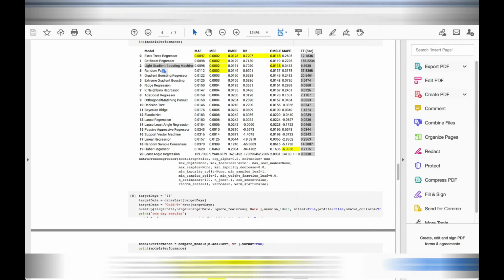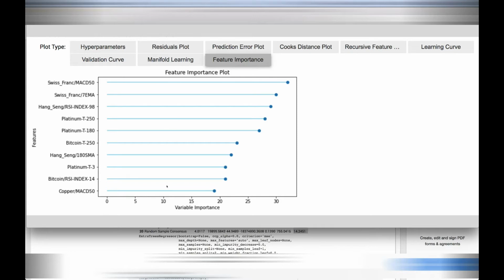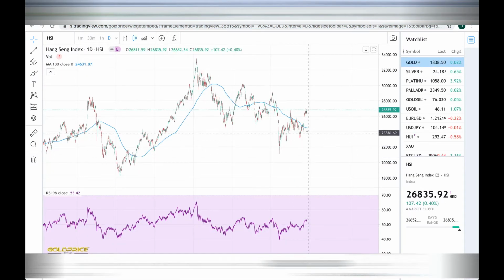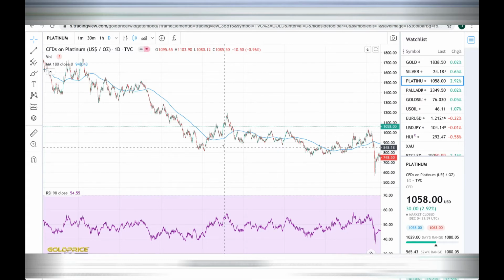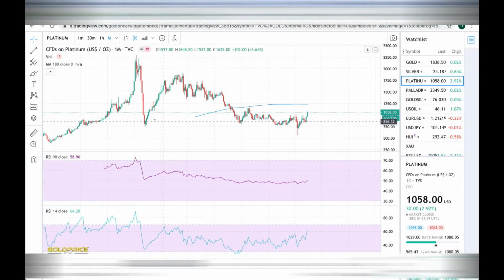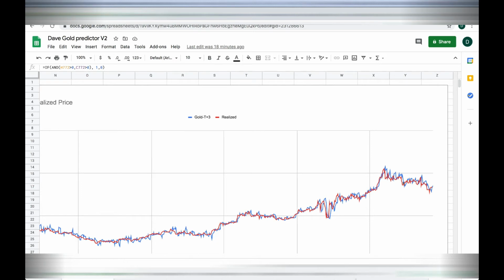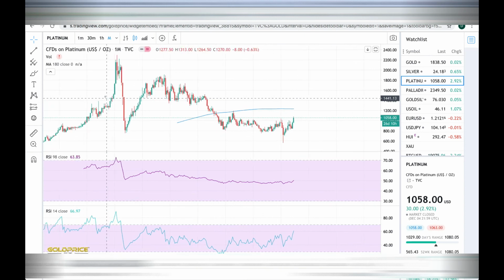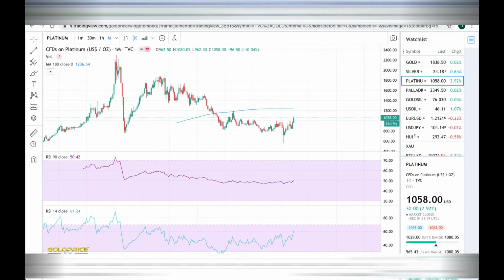Bullish Trend Predicted by Improved Machine Learning Model And Fundamentals?!?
Results from working on the improved version of the ML model for Gold/Silver. Its not a crystal ball and doesn't tell you the future, the model doesn't tell the future ;)

WARNING: I am not a technical analyst and I am not a financial expert. I do not recommend that you back up the truck and wait for a moonshot or sell at a specific moment. Be AWARE that algorithms frequently are WRONG and this video is more educational to teach you about where algorithms and computer predictions can fail!

Subject: gold stacking, silver stacking, silver bullion, gold bullion, precious metals, silver stack, gold stack, silver